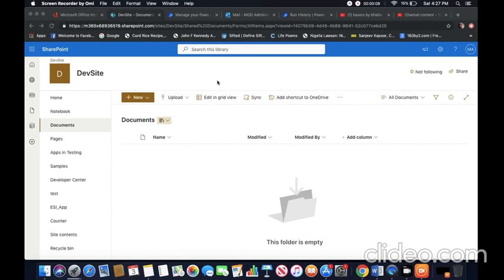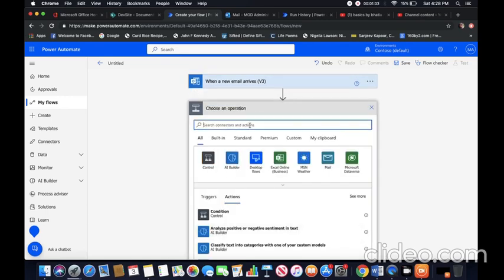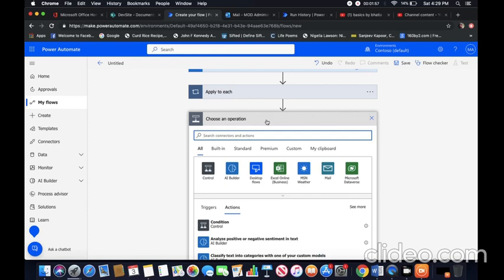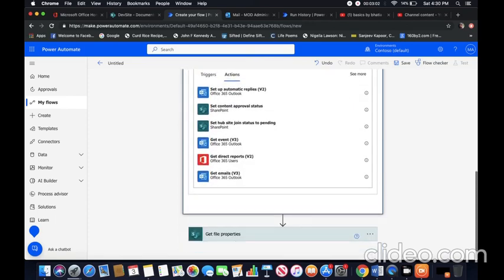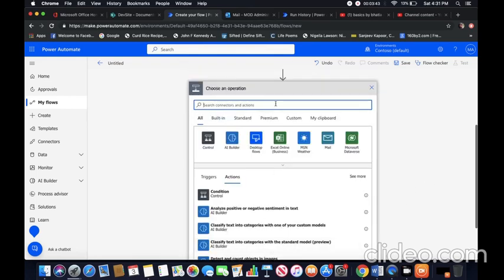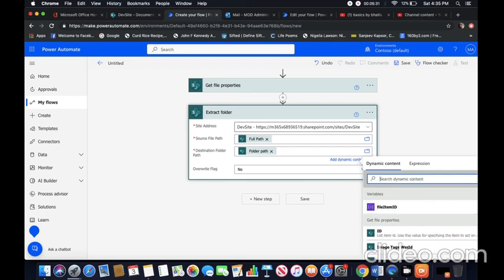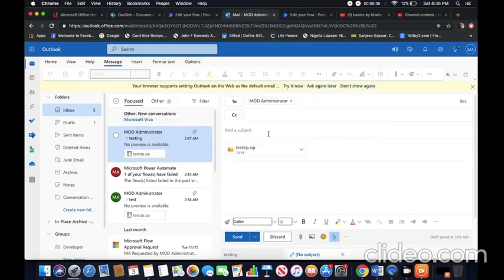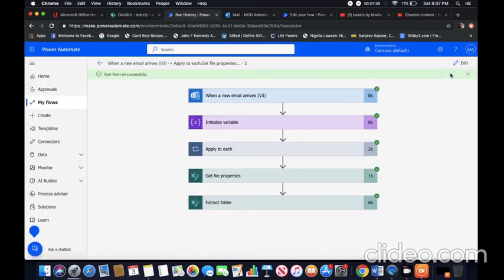PowerAutomate: Extract Attachment from Email and Upload to SharePoint Library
Extract Attachment from Email(outlook) and Upload to SharePoint Library using Powerautomate